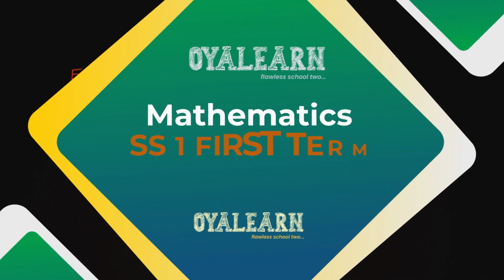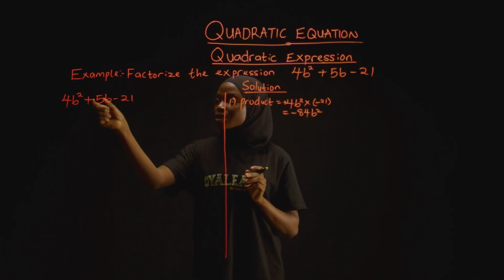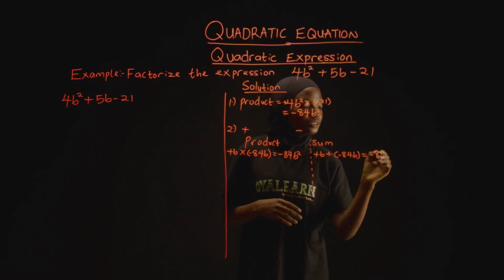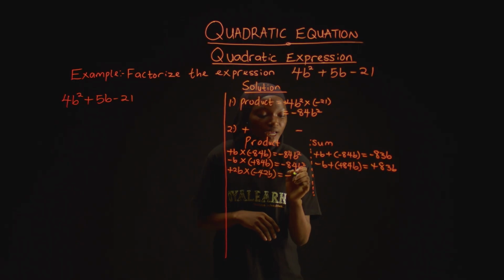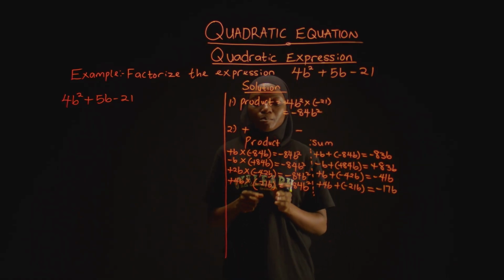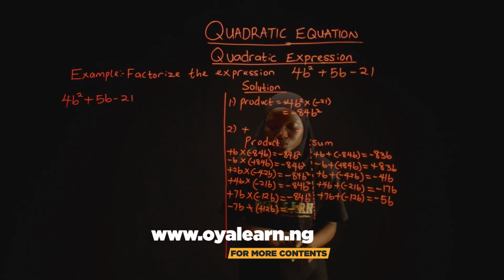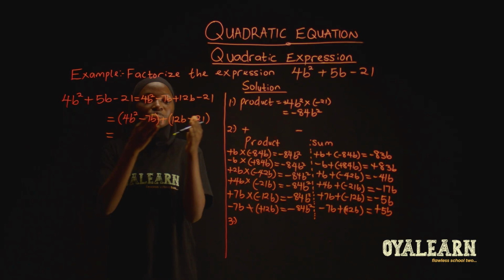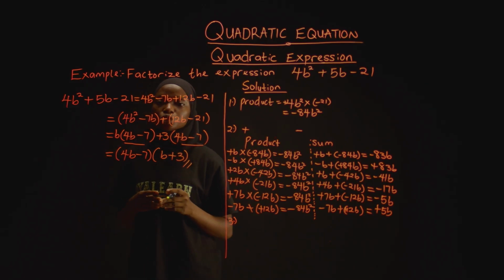SS1 | Quadratic Equation | Steps required to factorise quadratic expressions| Week 7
In this video, we explore the concept of Quadratic equations, focusing on Factorizing quadratic expressions, and making them easy to understand.

- Steps required to factorize a quadratic expression.